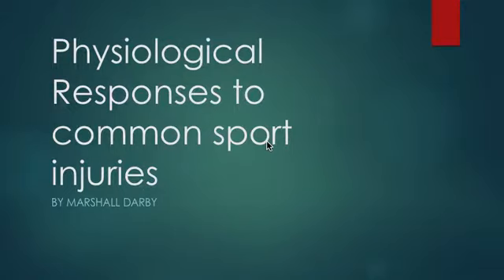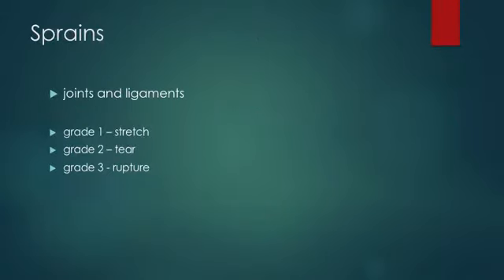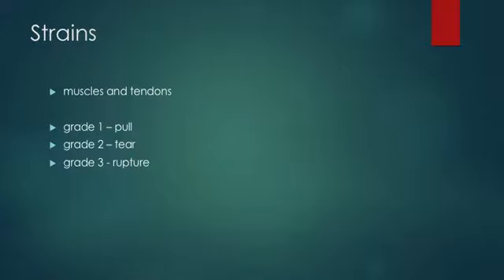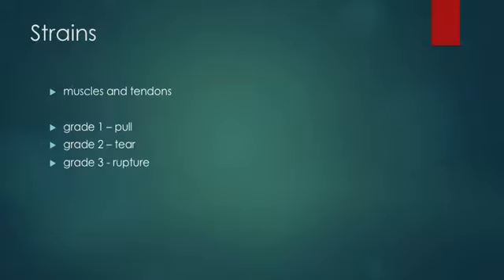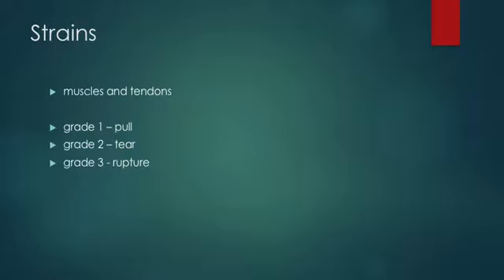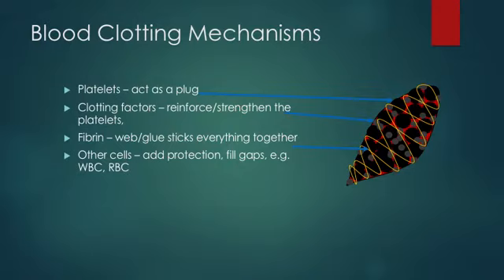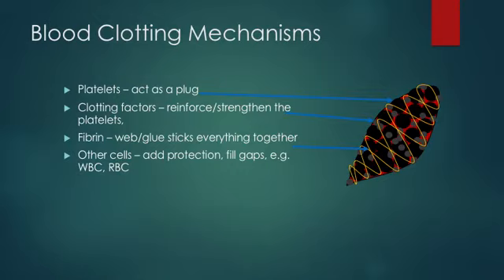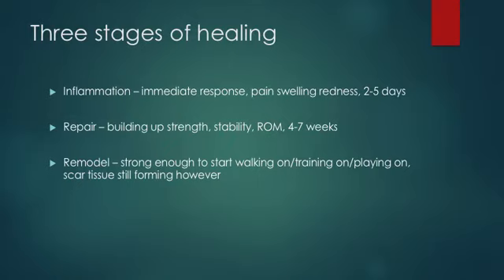Physiological responses to injury